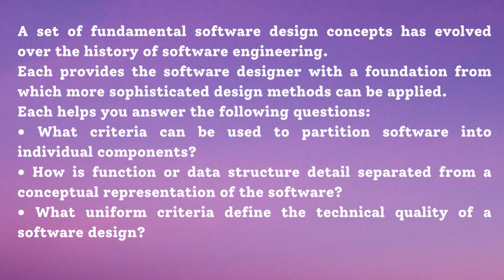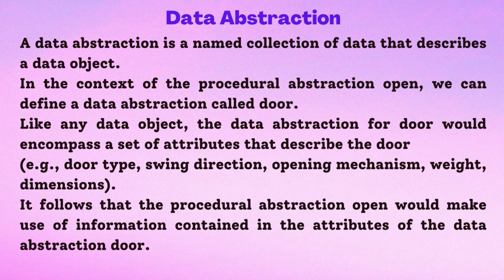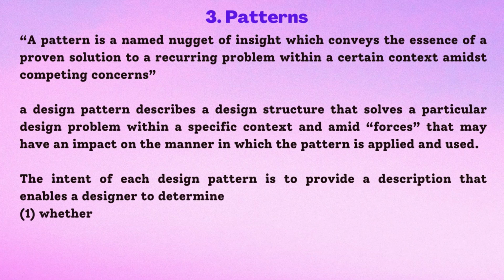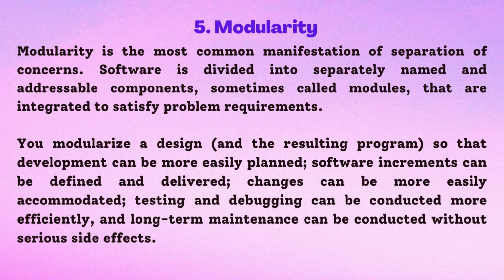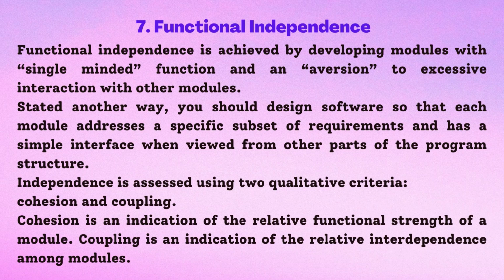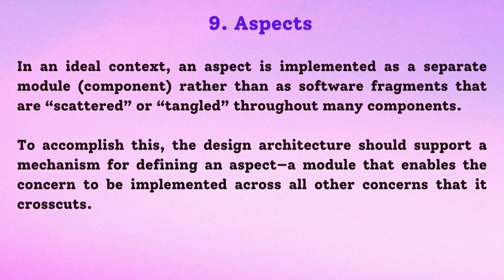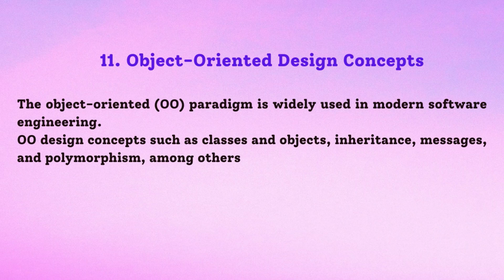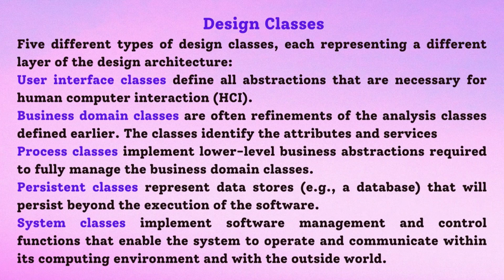Design Concepts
Design Concepts in Software Engineering